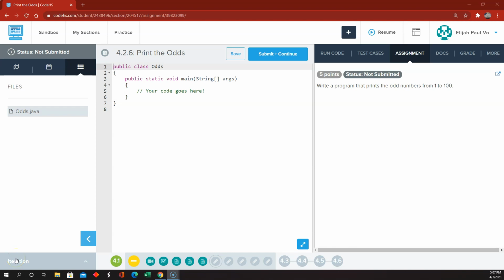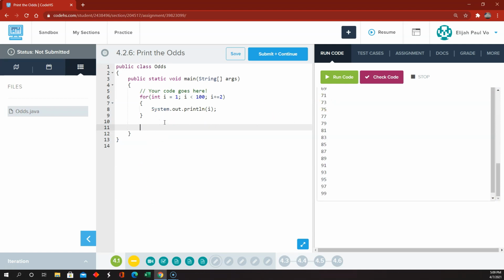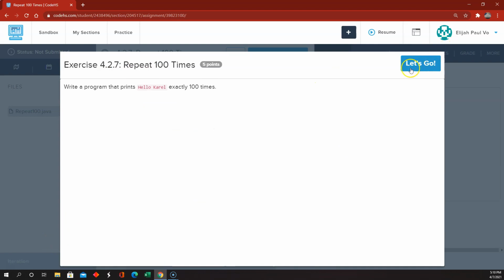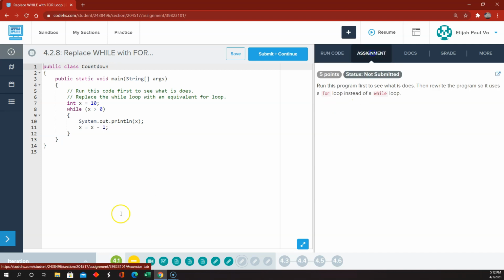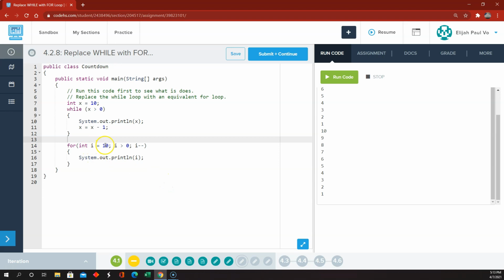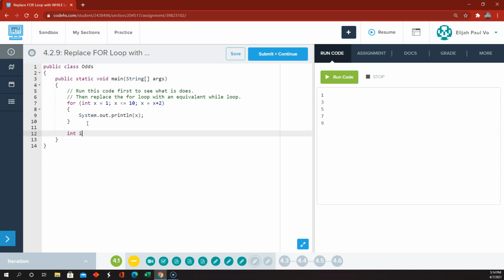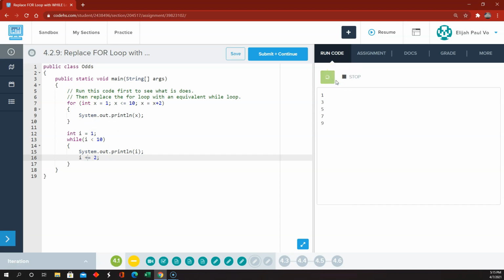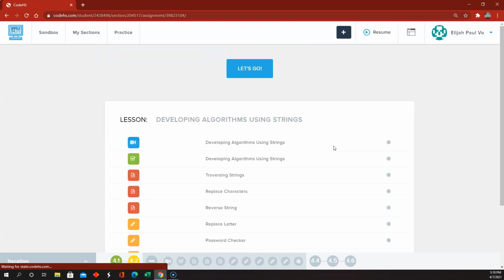CodeHS Nitro 4 2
A few really brief code examples to help you get through Nitro 4.2.